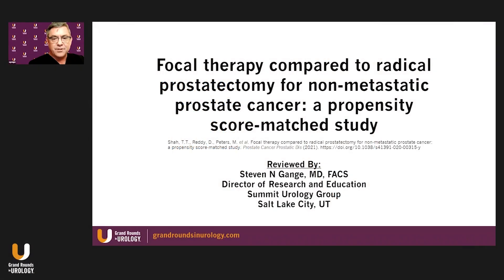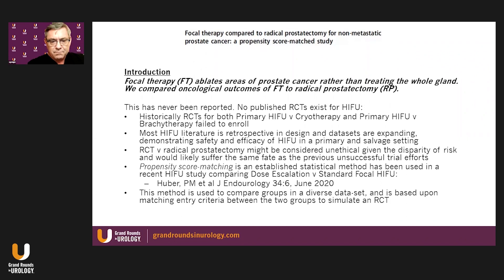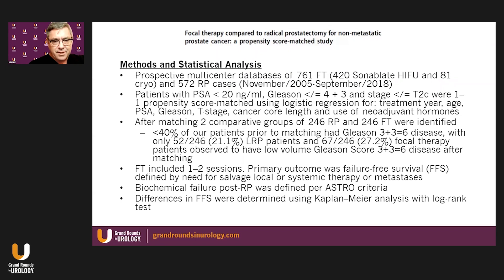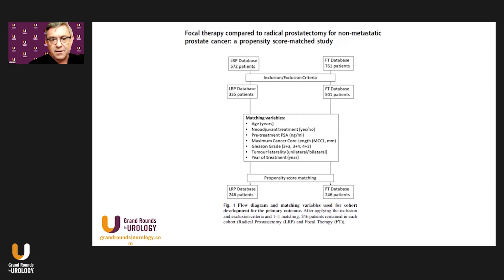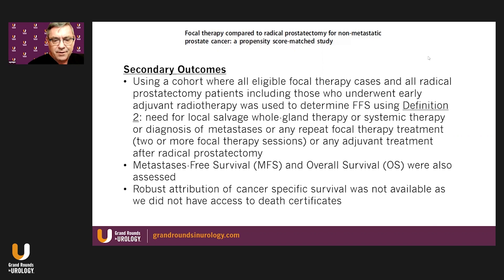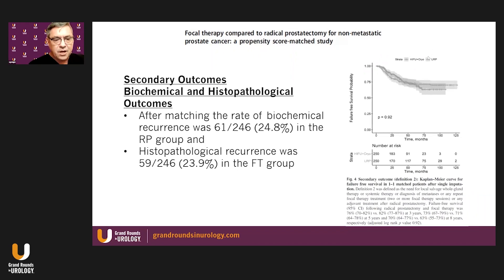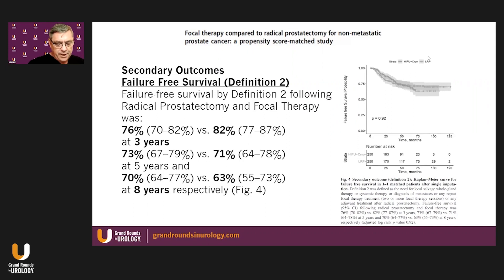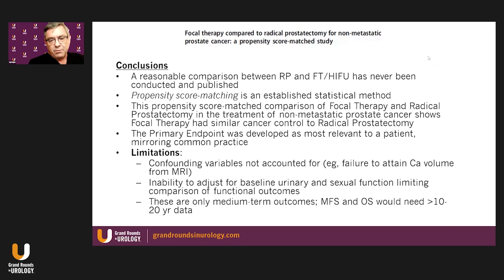Focal Therapy Compared to Radical Prostatectomy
Steven N. Gange, MD, FACS, Director of Research and Education at Granger Medical Clinic/Summit Urology Group, reviews a propensity score-matched study comparing focal therapy (FT) for localized prostate cancer to radical prostatectomy (RP). Dr. Gange explains that, until now, this information has never been reported, as randomized controlled trials (RCTs) comparing RP to FT methods such as high-intensity focused ultrasound (HIFU), brachytherapy, or cryotherapy have historically failed to enroll and could be considered unethical given the disparity of risk. By using propensity score matching, the researchers for this study roughly simulated an RCT by selecting patients with matching entry criteria from a diverse dataset, ultimately testing  246 patients on each respective side. The primary outcome was failure-free survival, and Dr. Gange notes that at 3, 5, and 8 years the results were similar for both cohorts. Each cohort also had similar biochemical and histopathological outcomes. Dr. Gange concludes that this appears to be a reasonable comparison between RP and FT, but observes that there are some limitations to the study, including an inability to account for confounding variables and to adjust for baseline urinary and sexual function, as well as a lack of long-term outcomes.